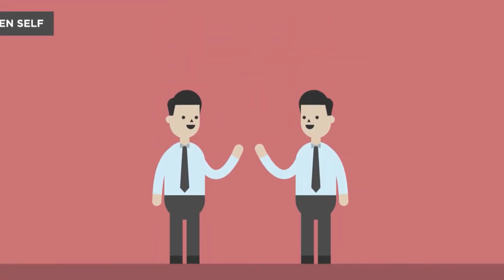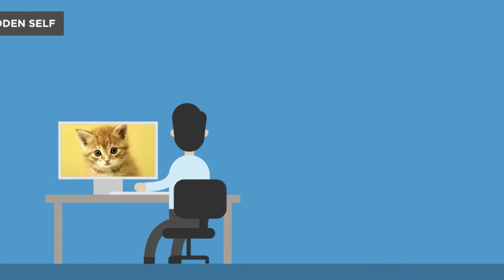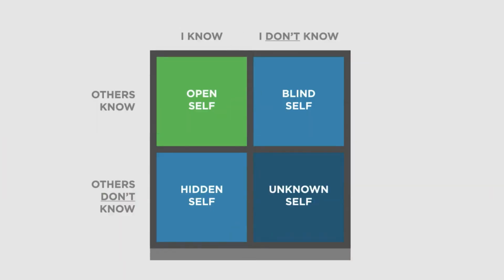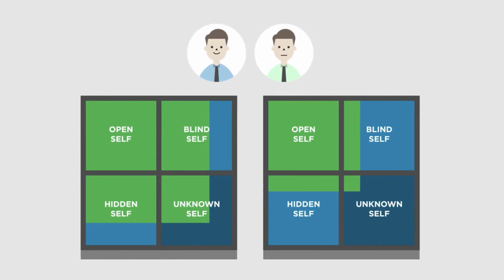Leadosophy: Episode 35 - "Leadership Blindspots: We All Have 'Em"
Episode 35 Leaders, followers, technical specialists, significant others, and friends are all groups of humans with blindspots.

A few questions initially: how do blindspots develop, or what is their origin? Are blindspots simply what we do not know? Can we classify all blindspots under a lack of information or data, or should it be relevant information data? And, how do we determine relevancy? Is there another category outside of information and data? Maybe knowledge, but is not knowledge an accumulation of information and data? If I do not know something, but I do not need to know something, is it a blindspot?

What can we do to increase the chances that we seek or catch blindspots? By "catch," I mean that there may come a time when a blindspot is exposed for only a brief moment. Some windows open then shut very quickly.

We don’t like criticism, naturally. It stings and scares us. We recoil from the idea of learning about our weaknesses. The more we work to overcome this fear, this anxiety, the more we will embrace the exposure of blindspots. I think everyone should develop this idea, deliberately, in a way that is unique to each individual. That is my only prescriptive thought on the matter.

Season One: Foundations of Leadosophy Leadosophy is the fusion of leadership and philosophy. We use philosophical thought to deepen our understanding of leadership together.